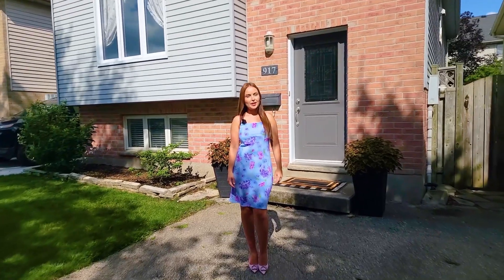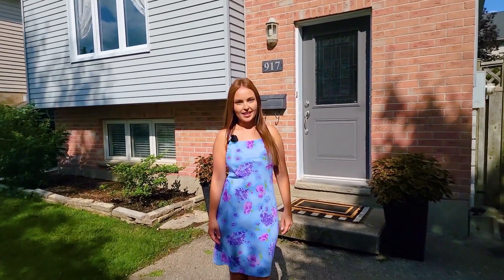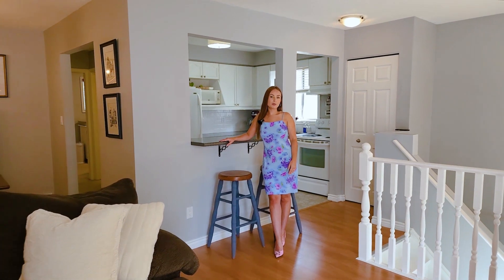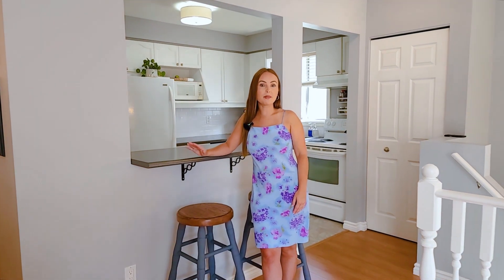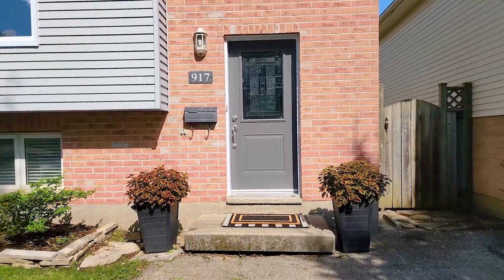Haley Geddes | FOR SALE | 917 Lawson Road